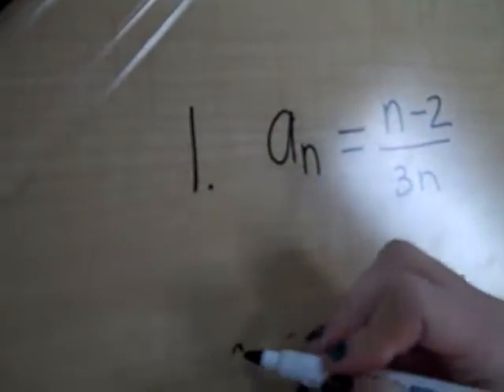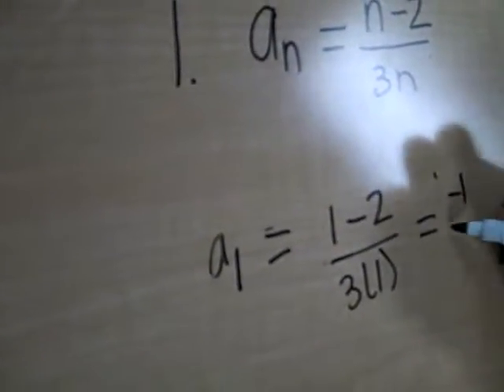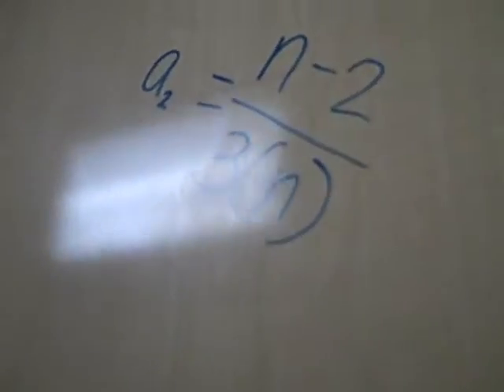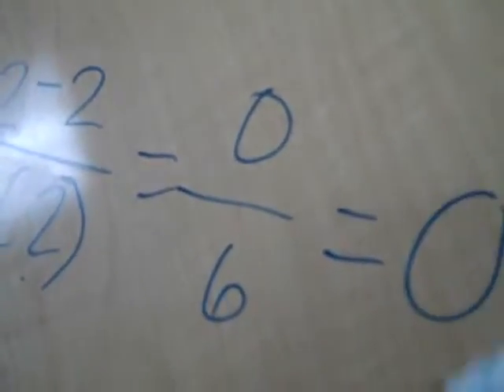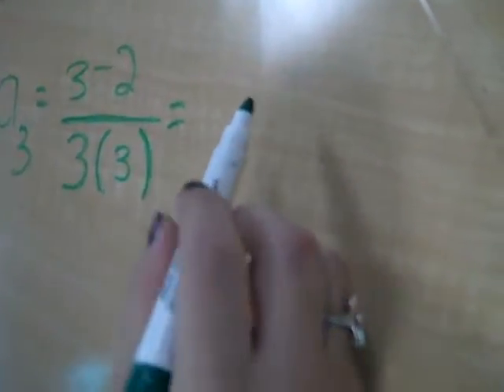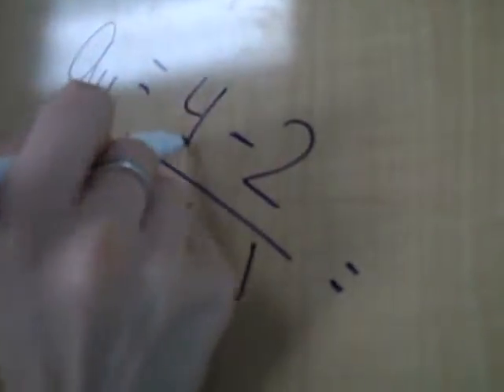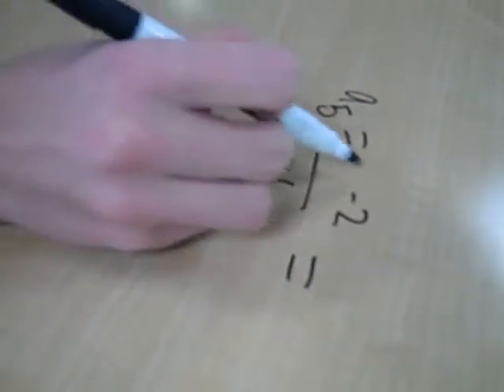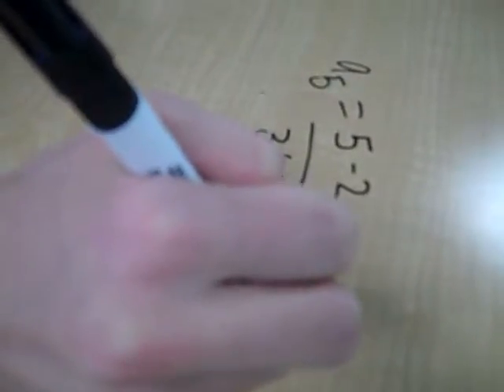Question #1 - Jeni, Marissa, Giselle, Marcy